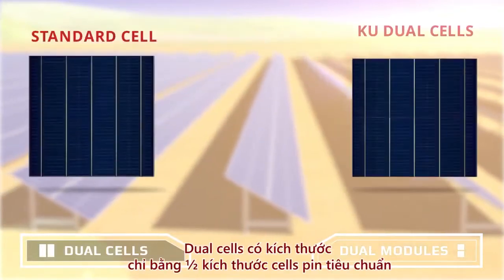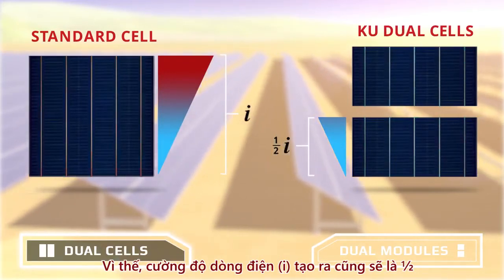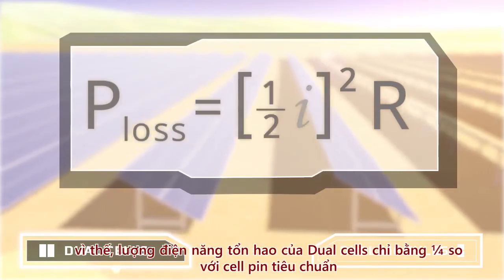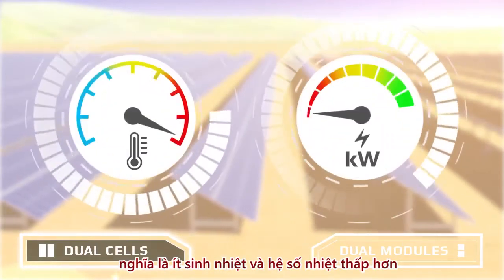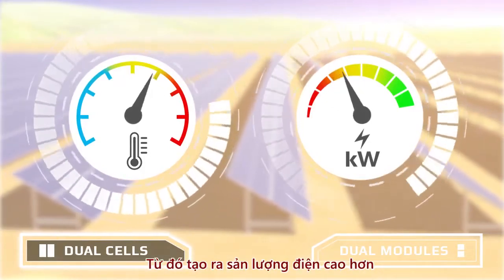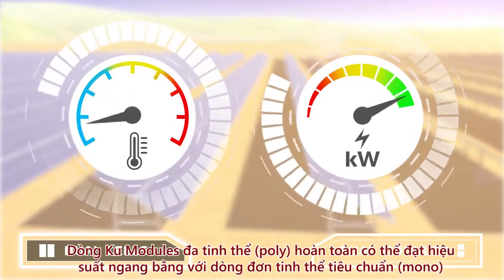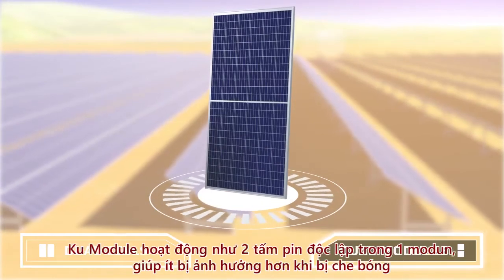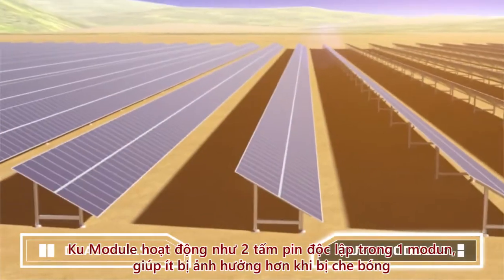Tấm PIN CANDIAN SOLAR 445W- Dẫn đầu về sản lượng tiêu thụ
Tấm pin năng lượng mặt trời dòng KU là một sản phẩm đến từ thương hiệu top 3 toàn cầu – Canadian Solar. Tấm pin năng lượng mặt trời này được tạo nên từ những chất liệu bán dẫn cao cấp nhất, bên cạnh đó còn được tích hợp nhiều công nghệ tối tân như Half-cut cells, Black Silicon, PERC, 9 Busbars… Đặc biệt với công nghệ chia đôi tấm pin, tấm pin dòng KU hoạt động như hai tấm pin độc lập trong cùng một modun, giúp giảm mạnh tác động từ việc che bóng, đây là yếu tố quan trọng giúp chủ đầu tư có thể chủ động rút ngắn khoảng cách giữa các dãy pin, giảm chi phí các thiết bị ngoại vi như cáp điện, khung giàn và diện tích lắp đặt.

Nhấn "Subcibe" hoặc "Follow" vào 2 kênh dưới đây để cập nhật thông tin mới nhất của HGS:

CÔNG TY TNHH NĂNG LƯỢNG THÔNG MINH HOÀNG GIA
Địa chỉ: Số 703 Thiên Lôi, P. Vĩnh Niệm, Q. Lê Chân, Hải Phòng
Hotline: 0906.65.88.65